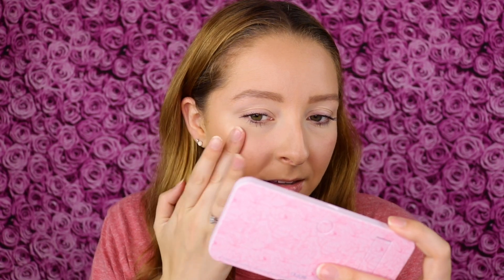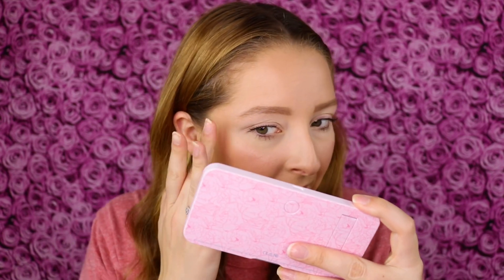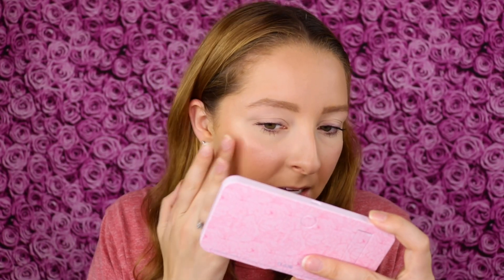Oryza Beauty Dewy Glow Skin Beauty Balm Review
In this video, I am reviewing Oryza Beauty Dewy Glow Skin Beauty Balm.